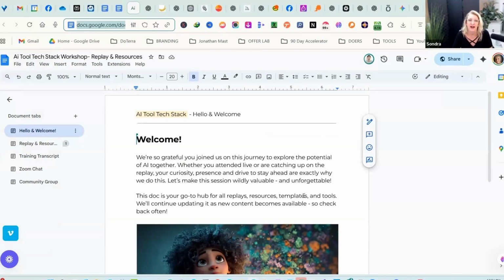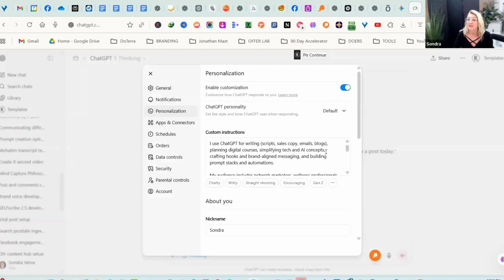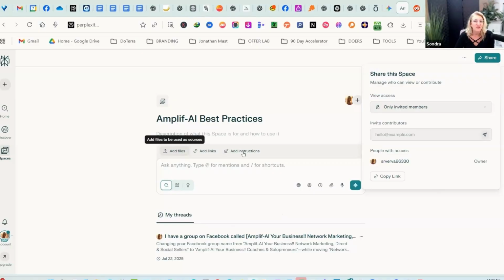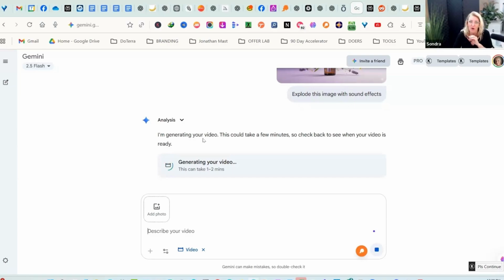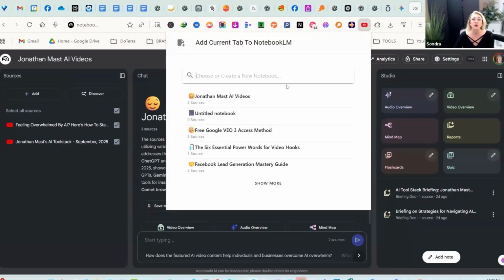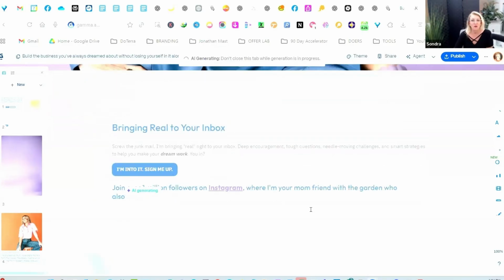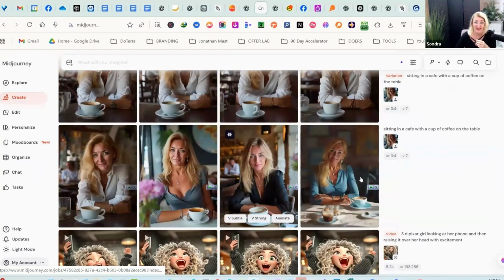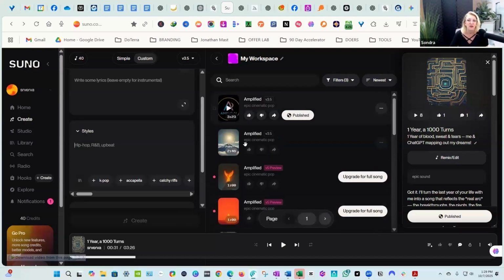I Spent 100 Hours Testing AI — These 12 Are Game Changers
Stop wasting hours researching hundreds of AI apps. This is a complete AI Tool Tech Stack workshop revealing 12 essential LLMs, Agentic AI, and video generators that simplify your business in 2025.

🔗 Drop “AMPLIFY” in the comments if you want the 2025 AI Tool Guide link (over 50 Free AI Tools)

Inside the workshop, we demo:
✅Agentic AI:  Generating a full lead magnet ebook, course curriculum, and website copy end-to-end
✅AI Websites & Presentations:  Creating a fully designed, professional website in under 15 minutes
✅Deep Research LLMs:  Comparing Chat GPT, Claude, Perplexity, and Gemini, including the free Comet browser assistant
✅Video & Avatar Tools (VEO3, Sora 2, Hedra): Creating video ads and training your digital clone.

Join my FREE Amplif-AI Your Business Skool community for live AI Workshops and coaching. We focus on strategy, simplicity, and building aligned systems to attract clients on autopilot.

Chapters
00:00 Introduction
00:48 Free AI Tools Overview
05:03 Leveraging ChatGPT: Content Creation, Brainstorming, and Projects
06:42 Customizing Chat GPT: Training and Personalization Tips
09:25 Using Custom GPTs: Viral Post Creation and Organization
11:55 Perplexity AI
14:37 Lead Generation with Perplexity
15:25 Perplexity Pro additions
16:35 Perplexity - Comet Browser: AI Agent Assistant
18:07 Google Gemini AI: Deep Research, Image Generation, and VEO 3 Videos
19:27 Google Gemini Gems: Custom AI and Storybook Creation
20:32 Gemini Gems vs Custom GPTs
22:51 Nano Banana Prompter and Gemini Integration for Image Generation
24:10 VEO3: Creating Exploding Images and Video Generation with Gemini
27:13 Claude AI: LLM, Writing, Coding, Analytics
28:27 Sider AI: LLM, AI Websites, Presentation + more
31:19 NotebookLM
35:11 Manus Agentic AI: Deep Research & AI Agent
37:26 Gamma App AI: AI Websites, Presentations, Documents
42:34 Sora 2 AI: AI Videos
46:53 Midjourney AI: AI Images
50:24 Heygen & Hedra AI: Avatar Creation
54:20 Suno AI-Generated Music - Using Chat GPT and Suno